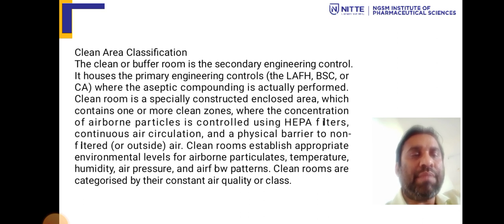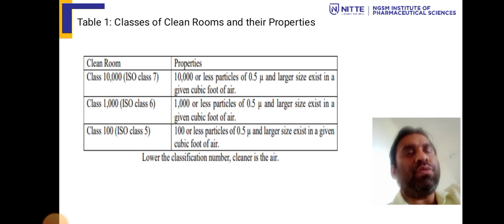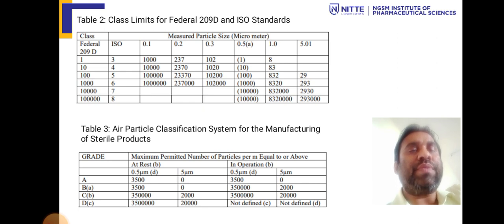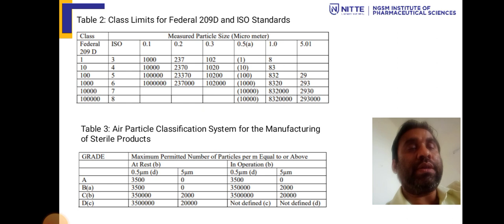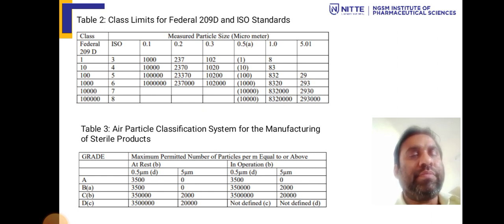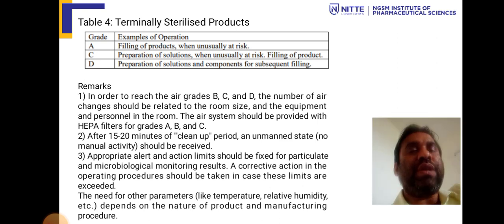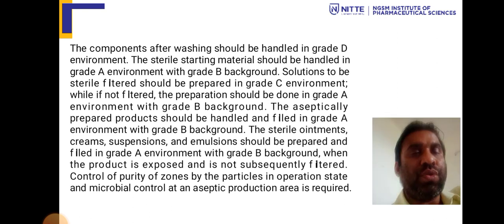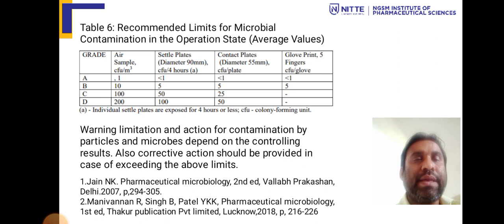6 April 2024